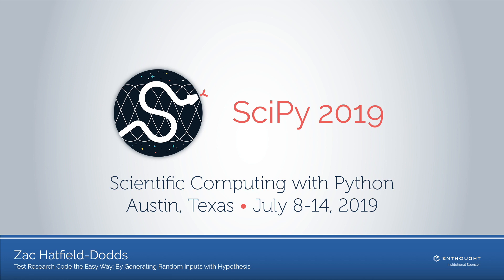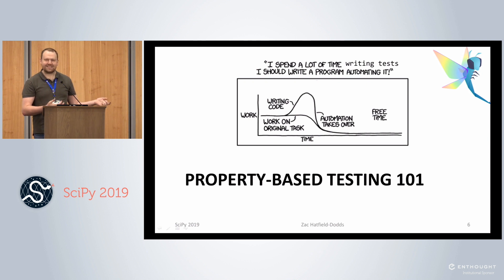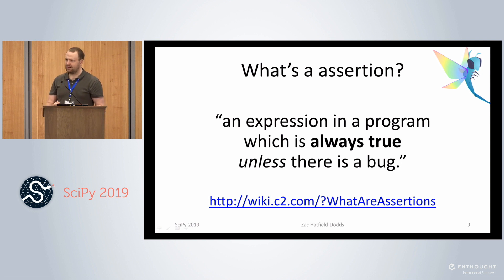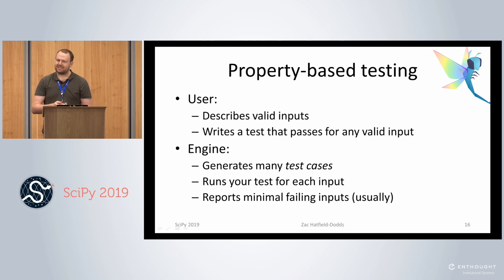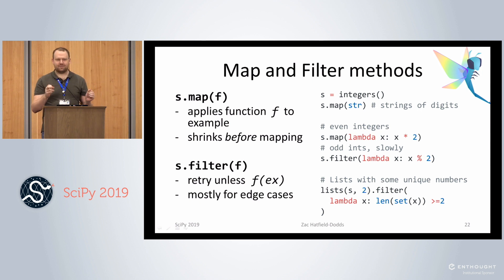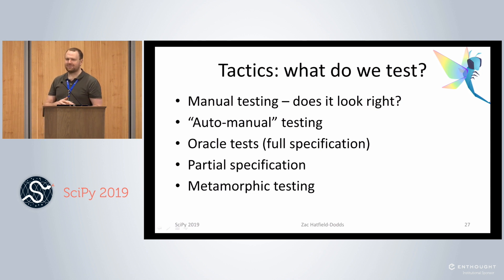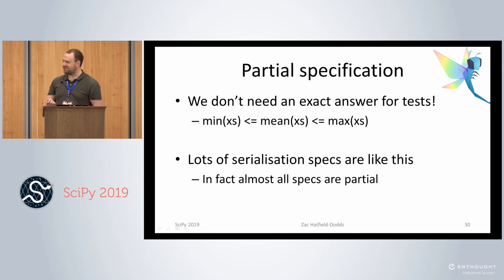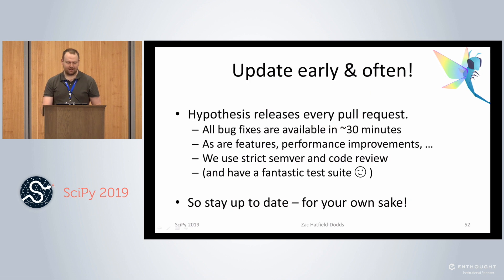Test Research Code the Easy Way: By Generating Random Inputs with Hypothesis | SciPy 2019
Writing correct software is difficult, and even scientists don’t always get it right. Hypothesis is a testing package that will search for counterexamples to your assertions – so you can write tests that provide a high-level description of your code or system, and let the computer attempt a Popperian falsification. If it fails, your code is (probably) OK… and if it succeeds you have a minimal input to debug. Come along and learn the principles of property-based testing, how to use Hypothesis, and how to use it to check scientific code – whether highly-polished or quick-and-dirty!